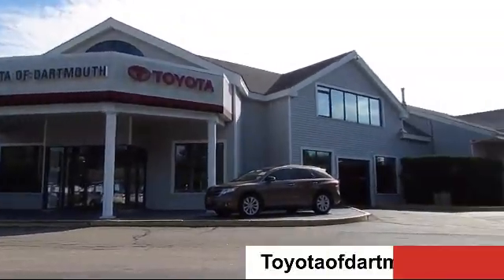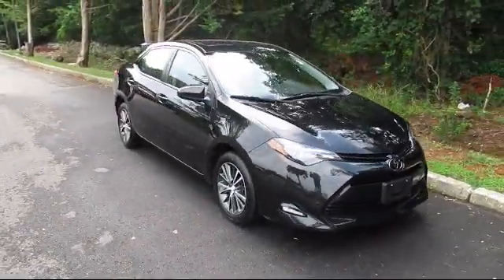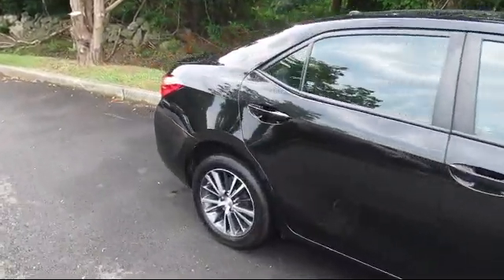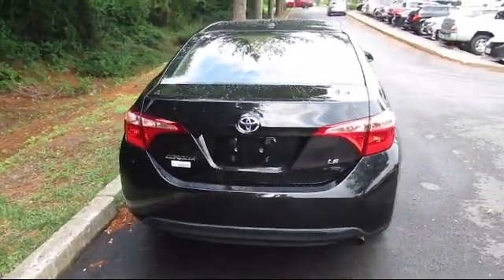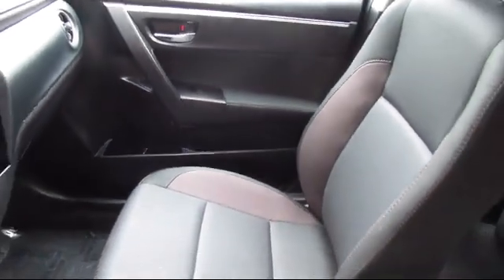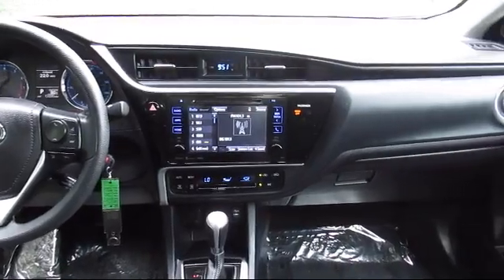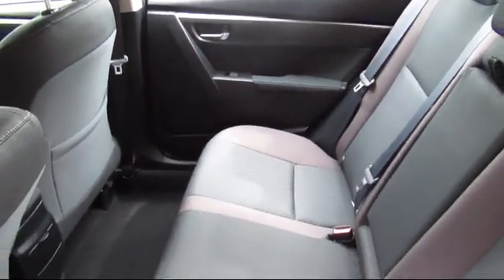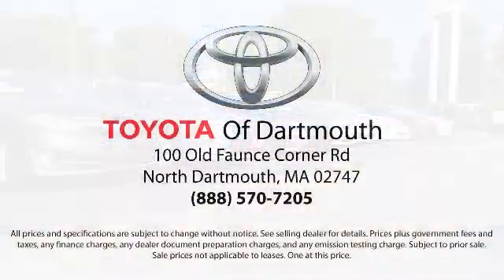2017 Toyota COROLLA LE Dartmouth New Bedford Fall River Swansea Raynham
2017 Toyota COROLLA LE Stock Number: 1893A Vin:2T1BURHE1HC844244.

100 Faunce Corner Mall Road